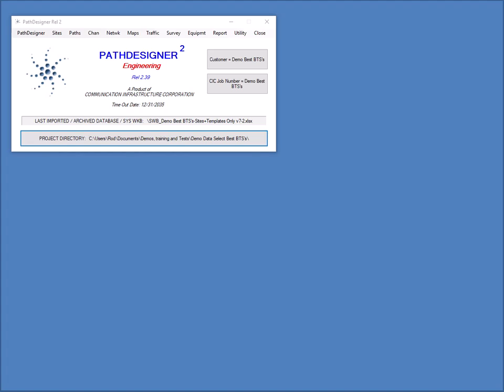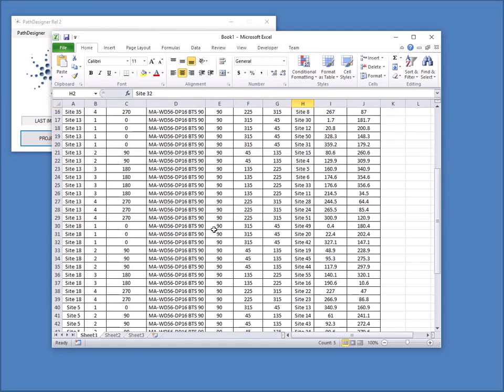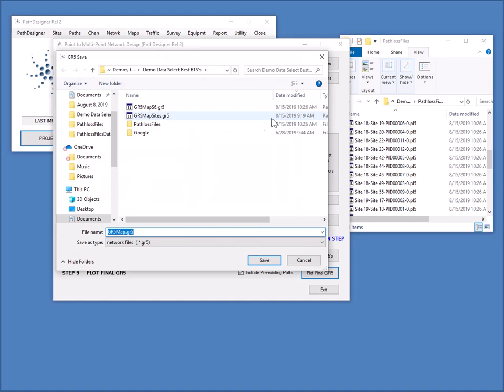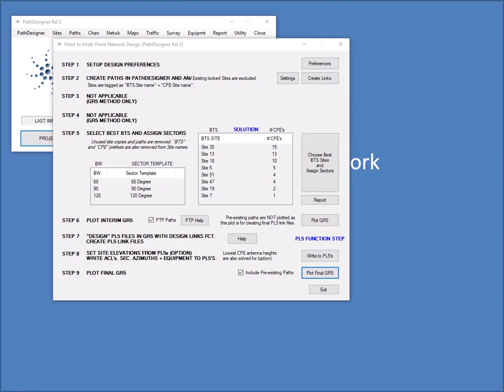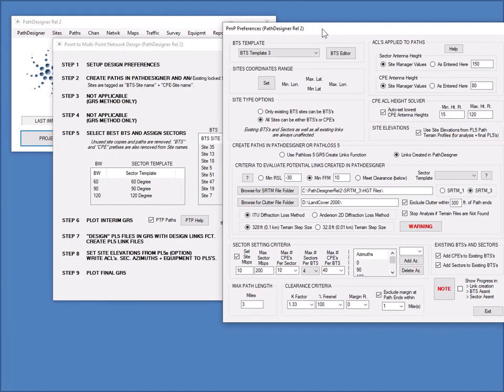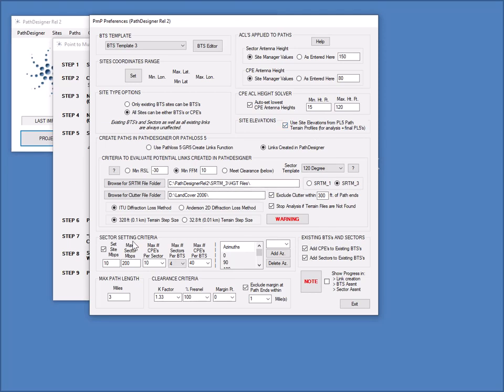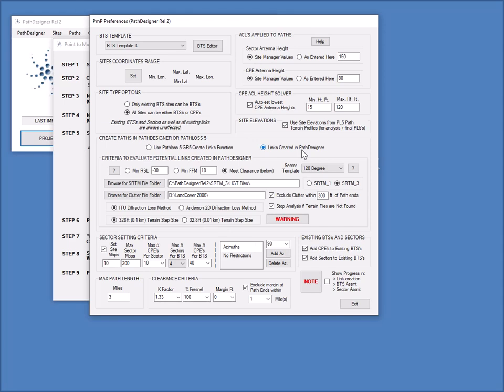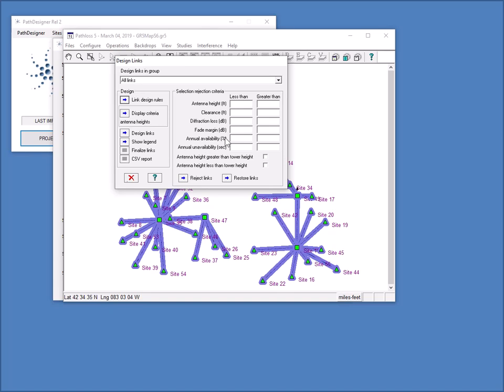Best BTS w Sector Design Video V3